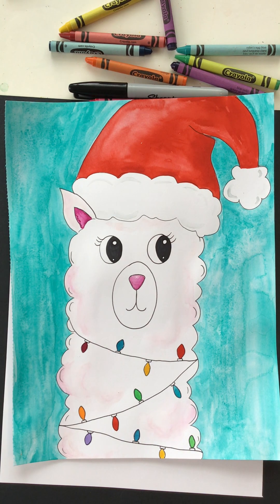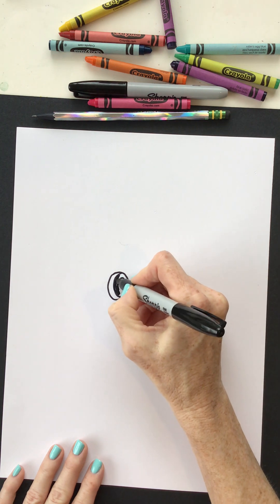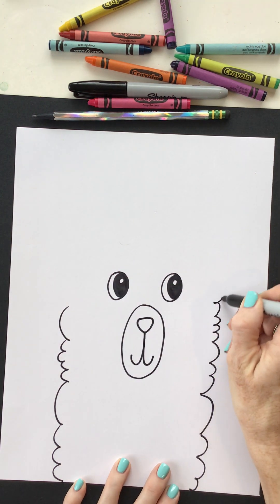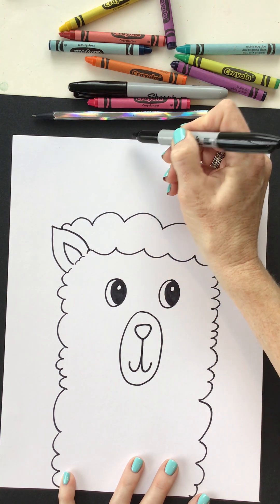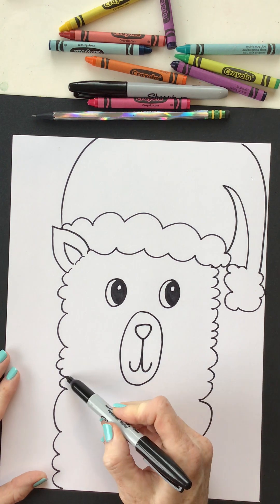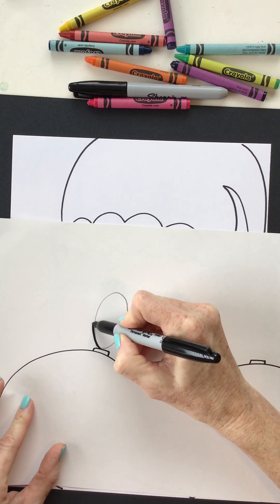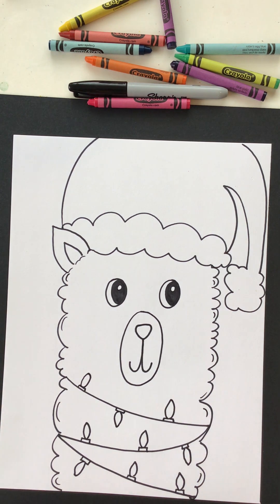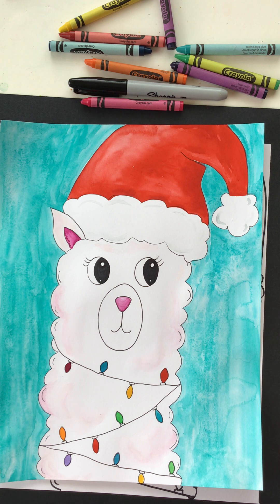Festive Holiday Llama Step by Step Guided Drawing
Come draw with me! Elementary friendly instructions step by step. Use your imagination to finish the drawing and color it to create a masterpiece. Thank you for joining in the creative fun with  @pattiholcombe.